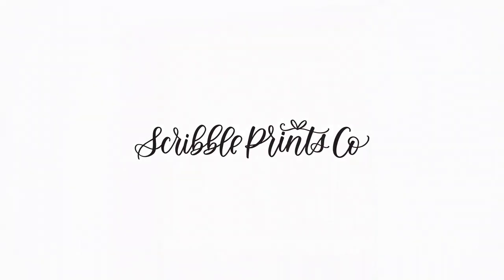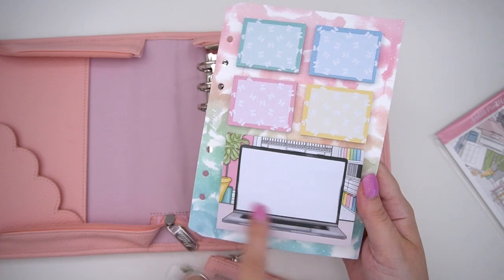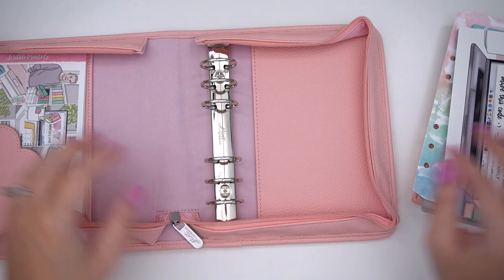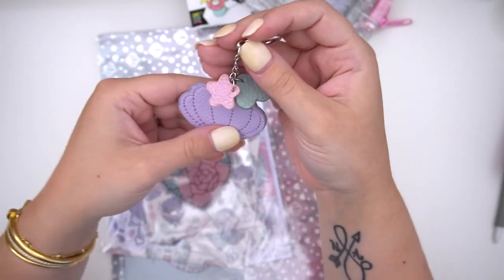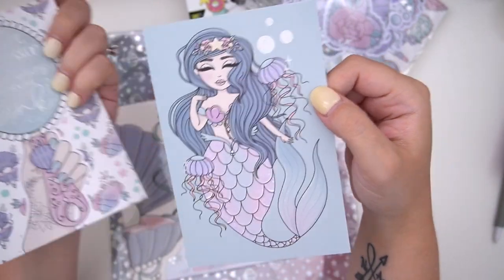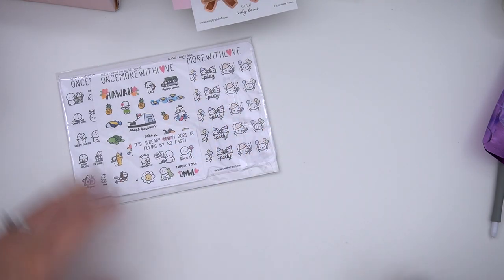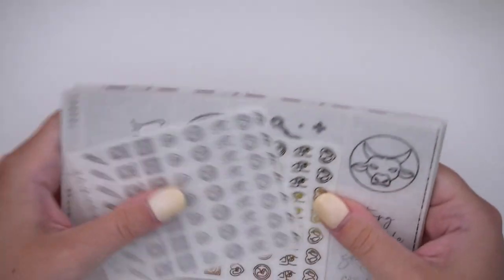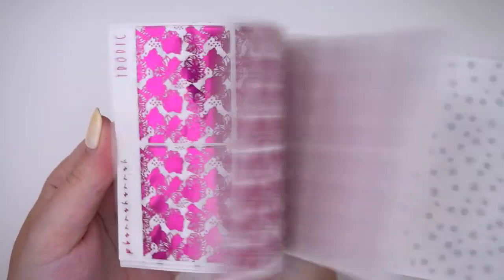HAUL TIME!!!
Planner Keeper - Jul 10 @ 8am CST